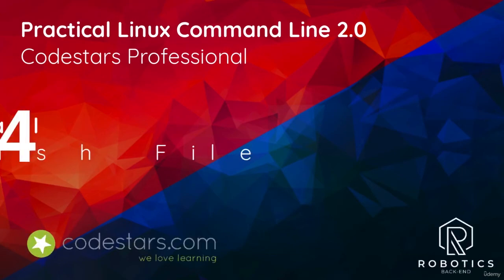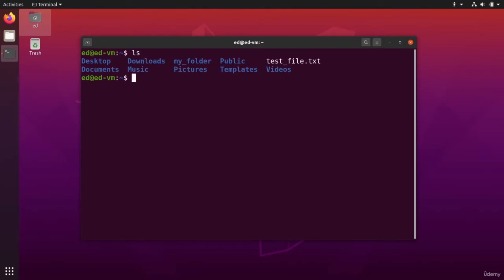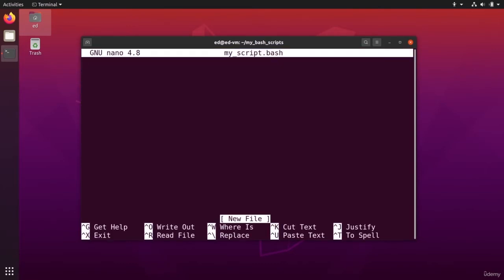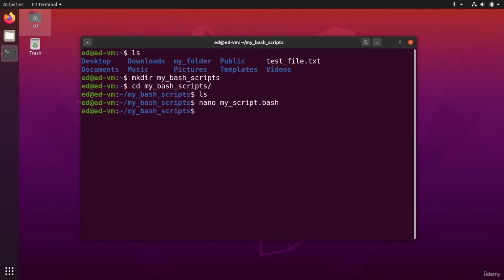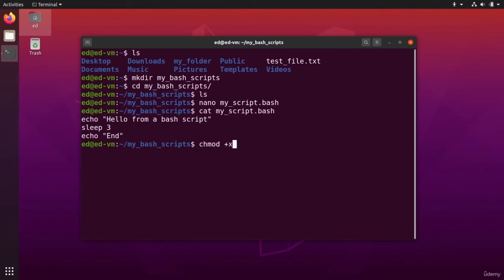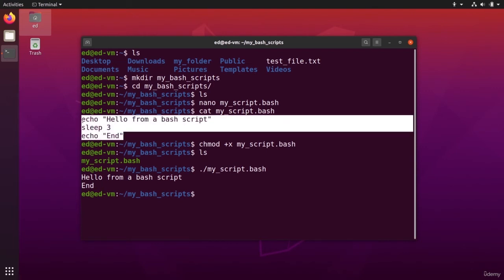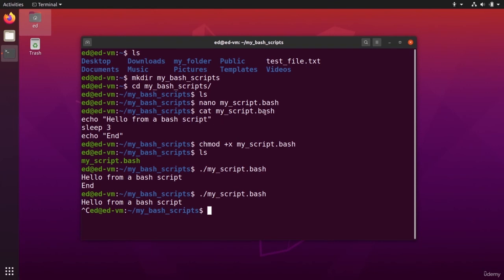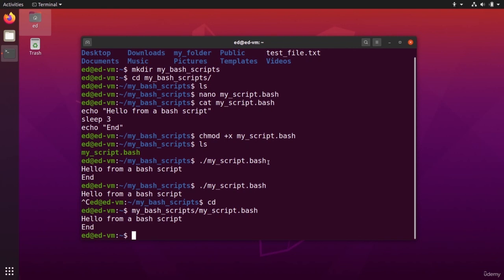Create and Execute a Bash file - Practical Linux Command Line 2.0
Welcome to the Practical Linux Command Line 2.0! In this lecture form the course, you'll learn how to create and Execute a Bash file!

Mastering Linux Command Line will help you:
- Work faster and more efficiently on projects!
- Handle multiple tasks like a pro, and work flexibly as you do!

Students can learn on any Linux system (Debian, Ubuntu, CentOS, Fedora, or MacOS!) and no matter what area of IT you are focused on, this course will teach you the tips, tricks and best practices you need to succeed.

Work smarter, not harder, and find out more today!